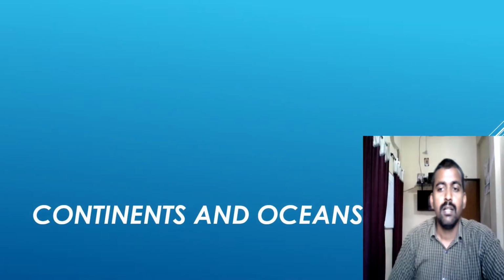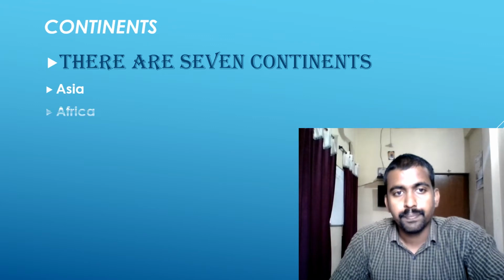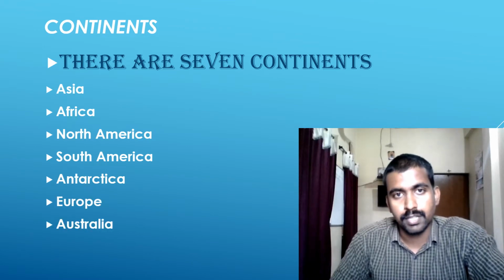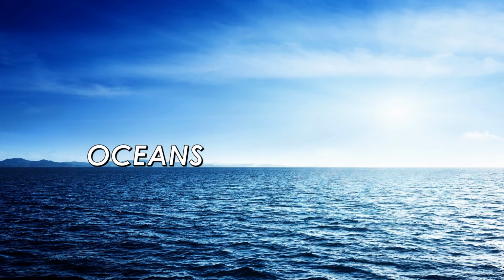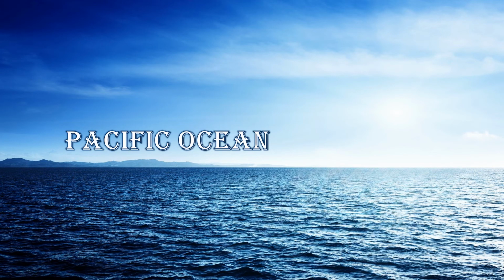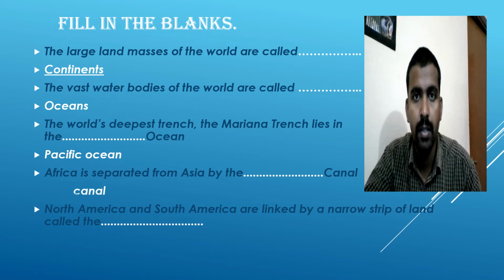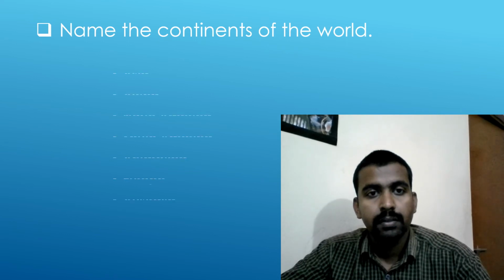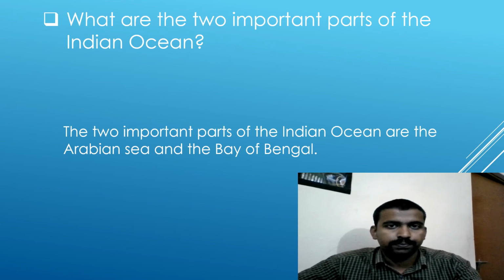Mr. Jibin Class 5 SST Chapter 1